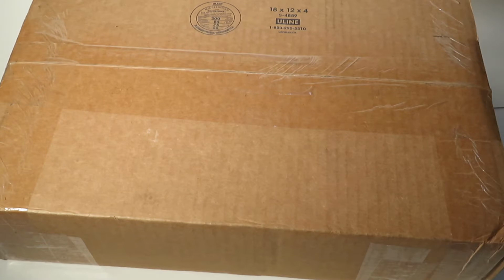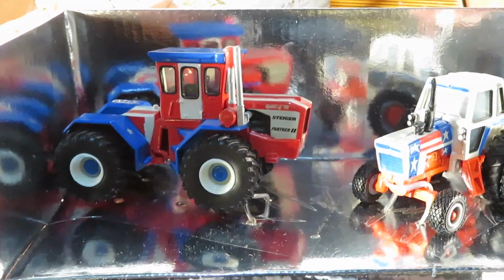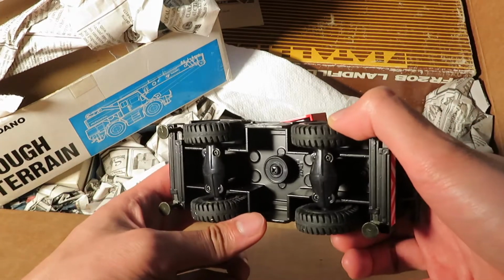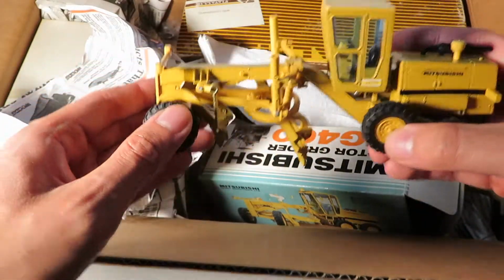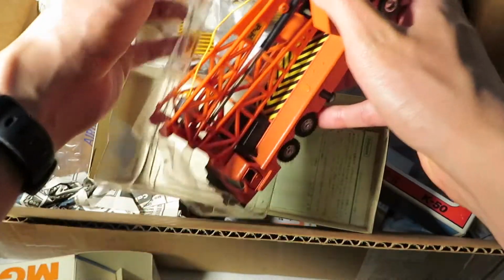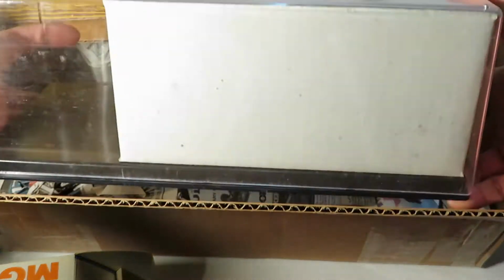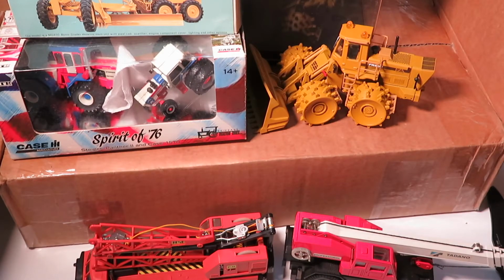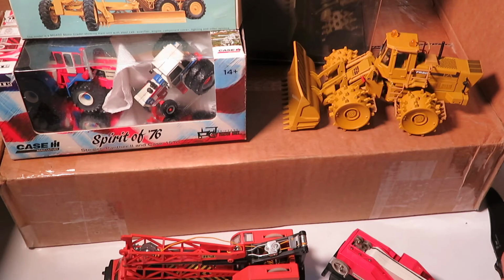Unboxing and discussing some older models.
Today we take a look at some older and harder to find models that have recently joined the collection.